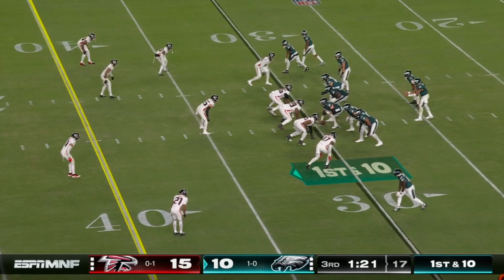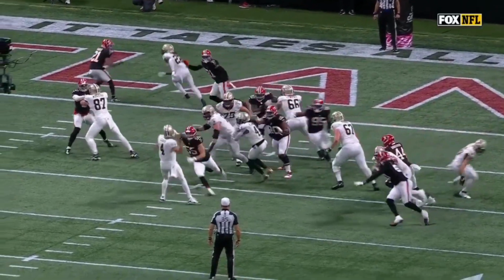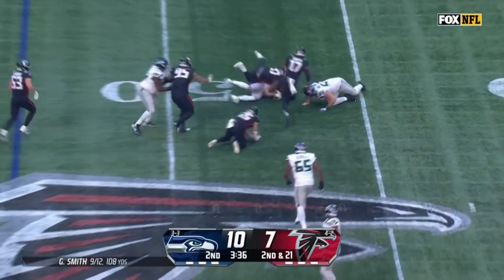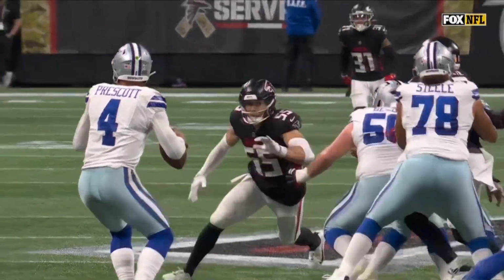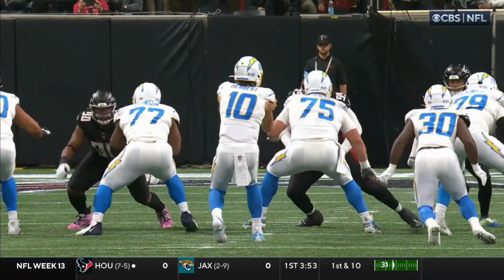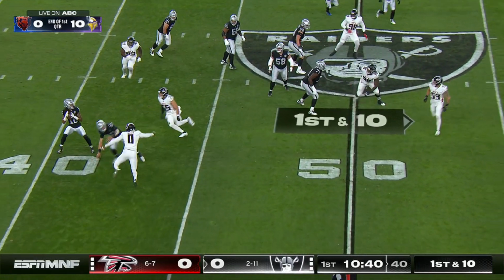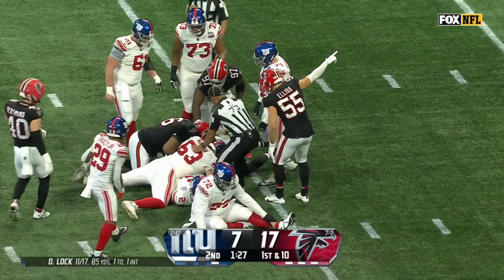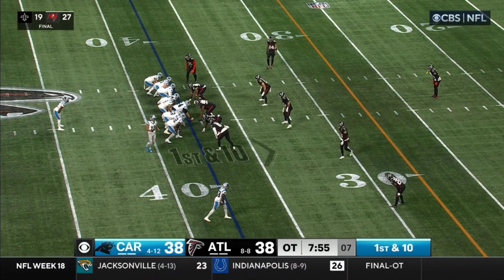Atlanta Falcons Kaden Elliss Ultimate Highlights 2024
Kaden Elliss signed a 3-year, $21.5 million contract with the Atlanta Falcons after the New Orleans Saints decline to sign him back.
 Elliss Stats: Total Tackles 151, 16 QB Hits, 26 QB Pressures 5 sacks & 3 P.D
                  (FOR NONPROFIT & ENTERTAINMENT USE ONLY)